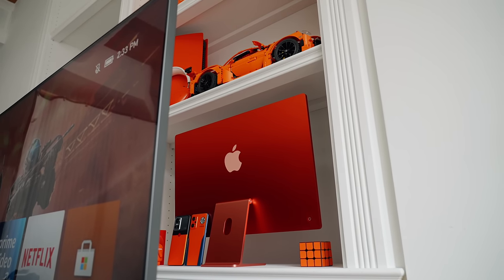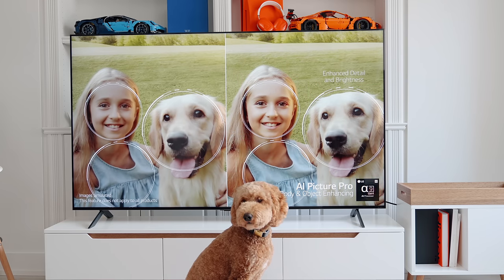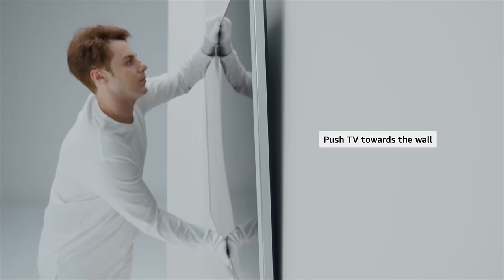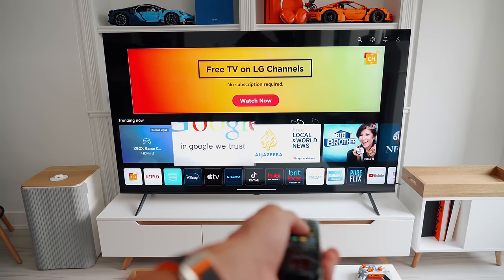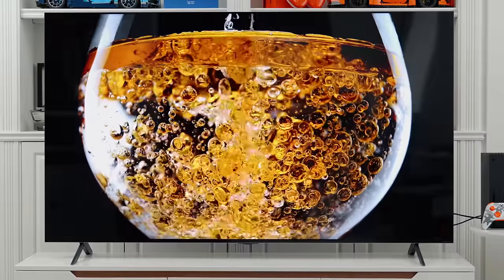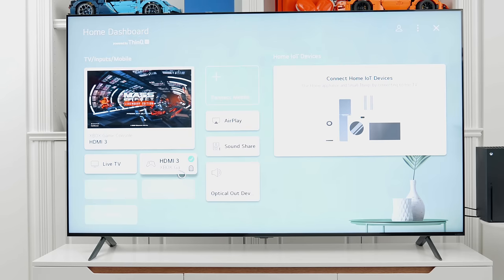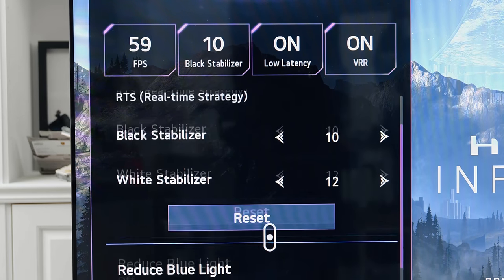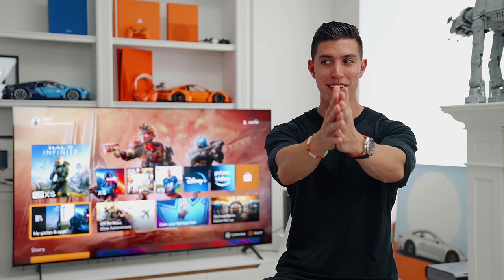BEST 4K TV in 2022! - Image Quality + Value (LG 75" QNED90)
Here's my best TV recommendation in 2022 for those that want a great quality 4K TV and still want value. The LG 75" QNED Mini LED TV.